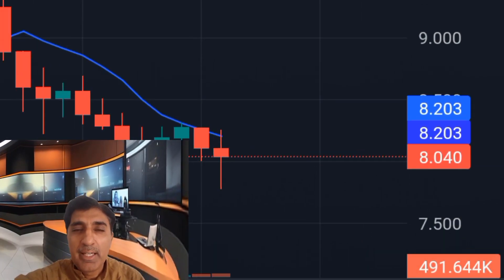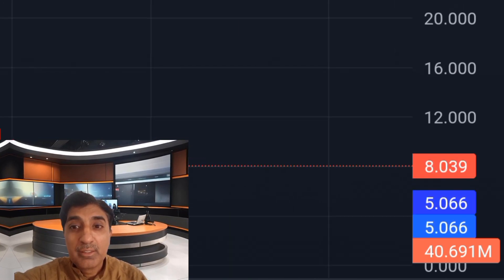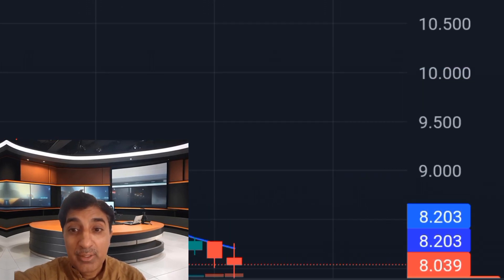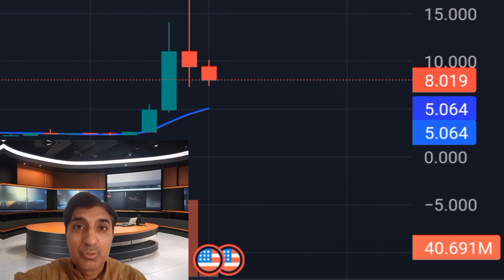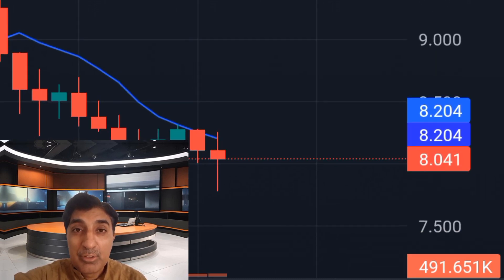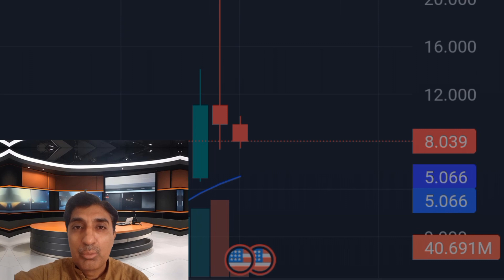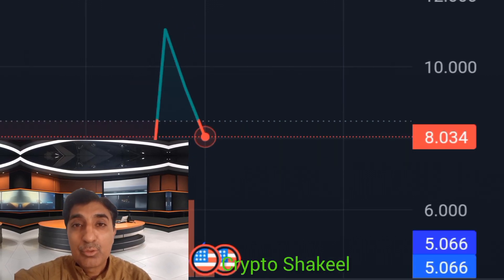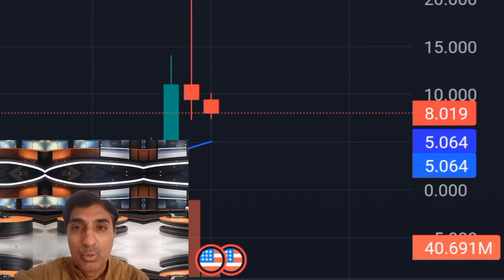Why Gas coin|Gas coin today news|Gas coin price prediction Crypto Shakeel Is Trending Right Now